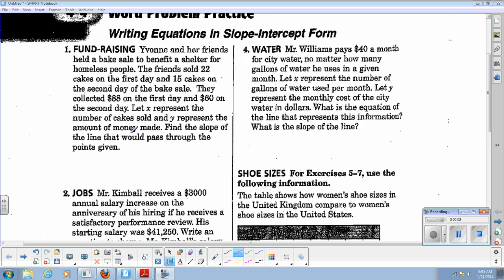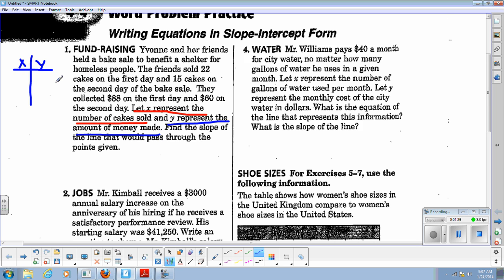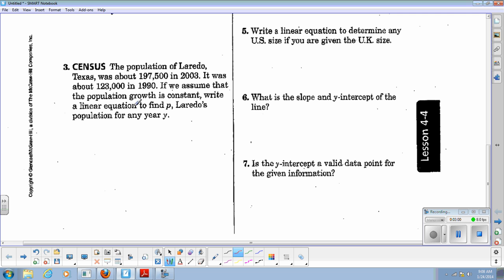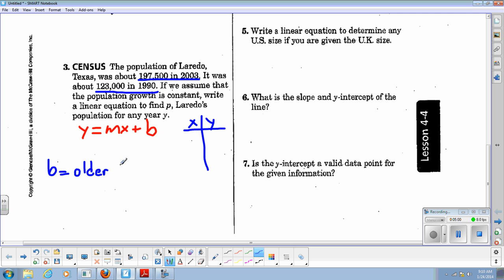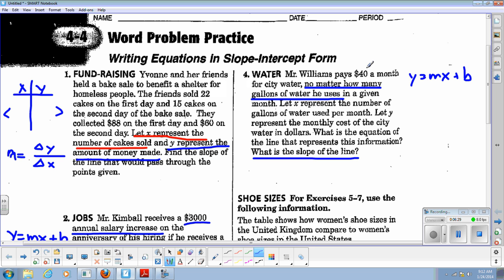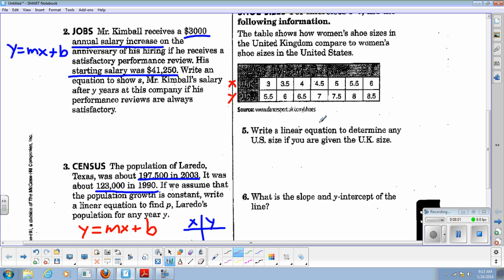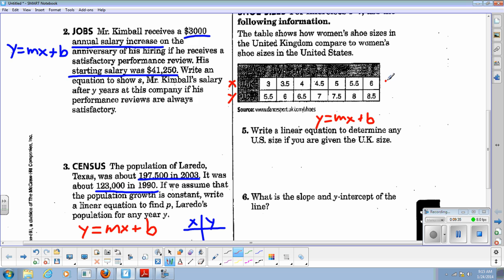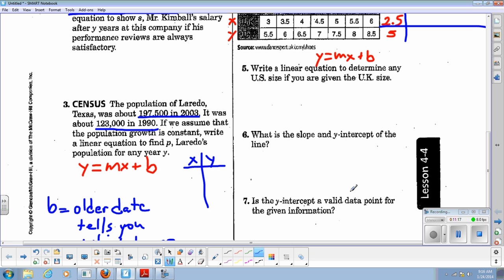Lin Alg 4 4 Word Problem Practice for Slope Intercept Form